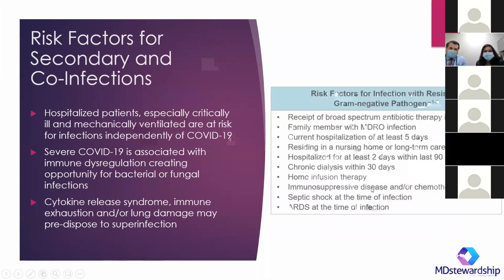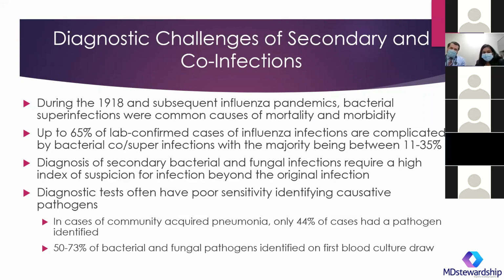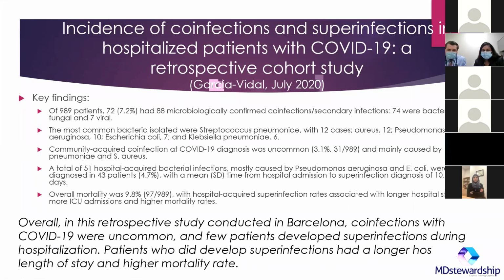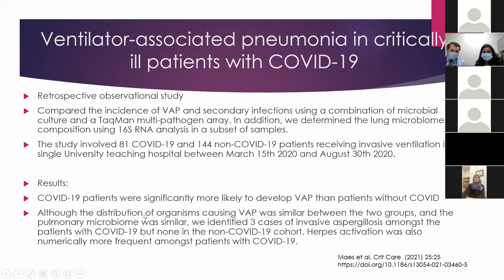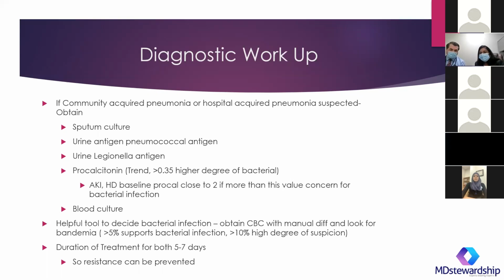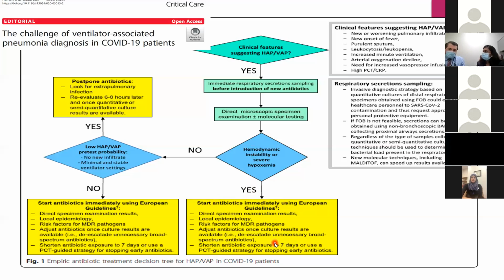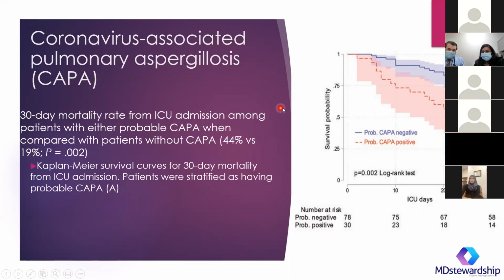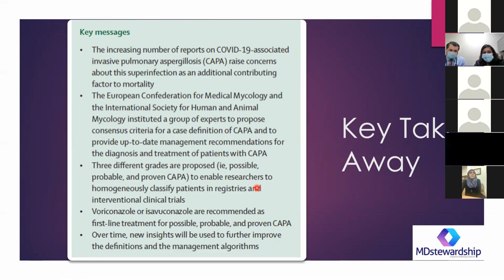COVID-19 and Superimposed Infections